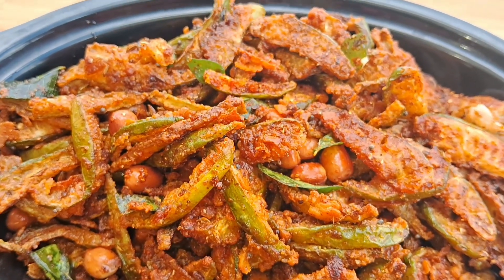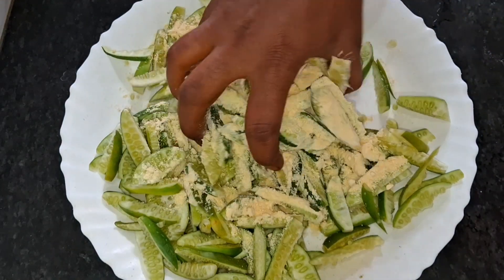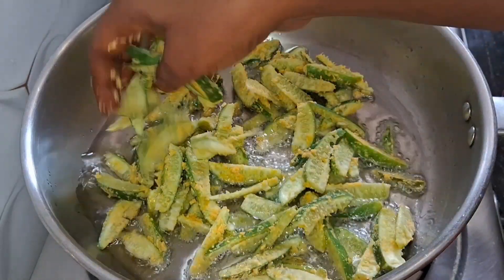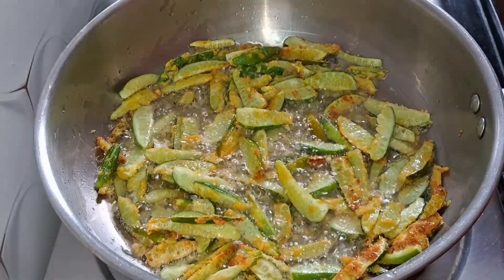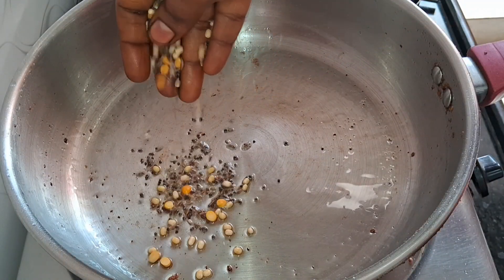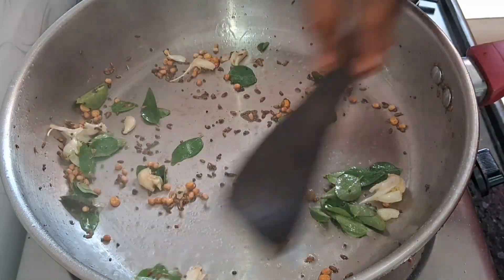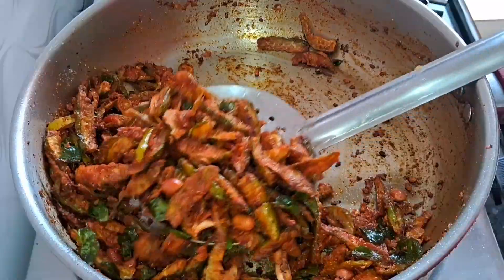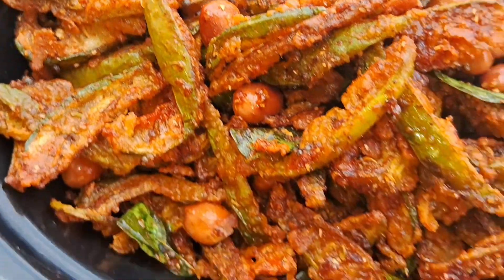శెనగపిండి వేసి దొండకాయ వేపుడు కేటరింగ్ వాళ్ళ స్టైల్ 😋 | Dondakaya Fry | Fry Curries | Tindora Recipe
Dondakaya Fry | Fry Recipes In Telugu,Dondakaya Recipes | Dondakaya Curry | Dondakaya Recipes In Telugu | Fry Curry | Fry Curries In Telugu | Dondakaya Vepudu | Dondakaya Crispy Fry